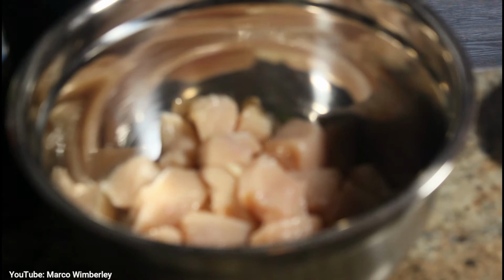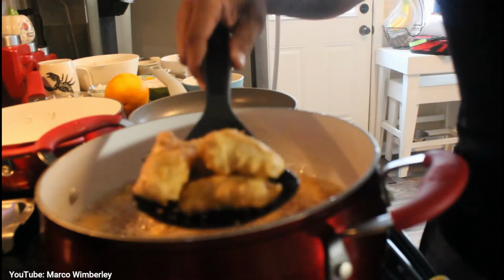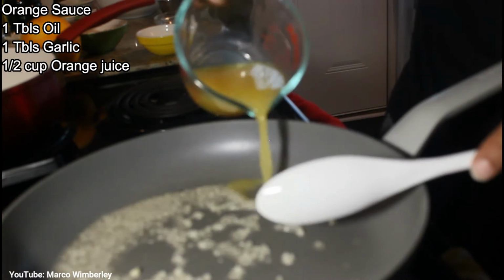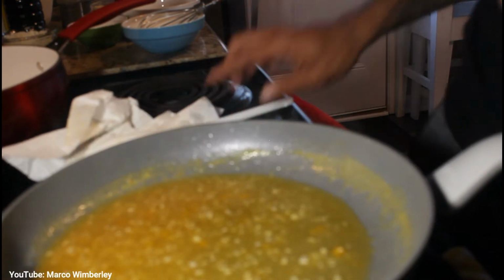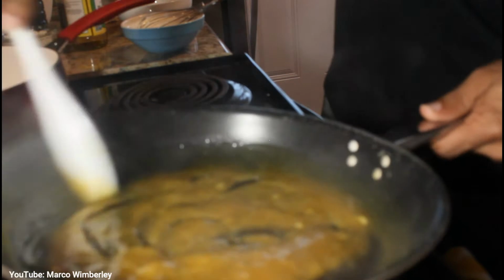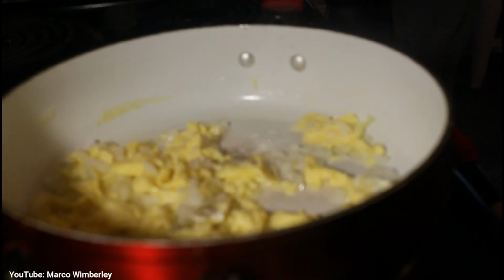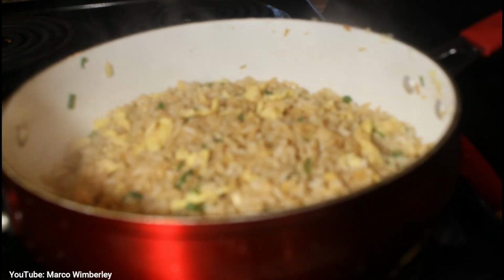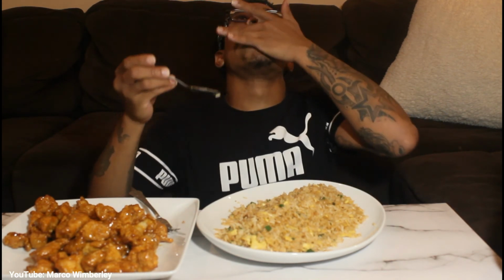How to make Orange Chicken & Fried Rice | Takeout at home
Back again with a different one...this time ORANGE CHICKEN AND FRIED RICE! This is my twist on homemade takeout.